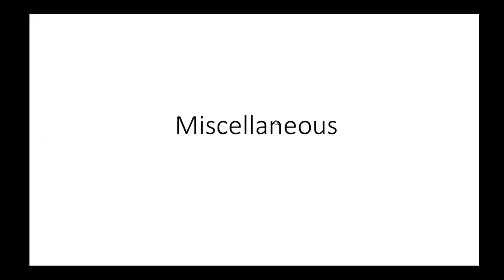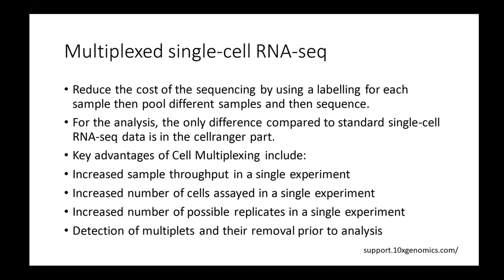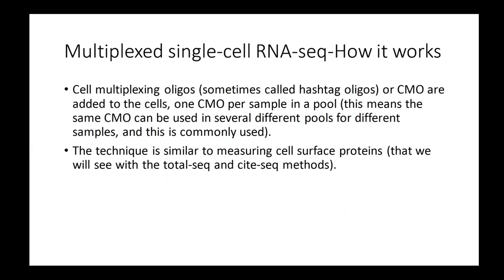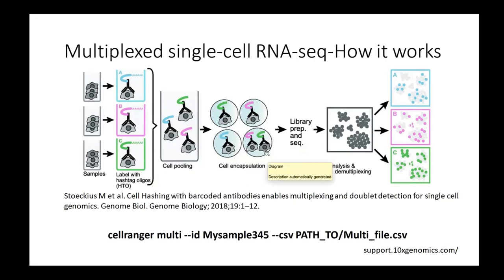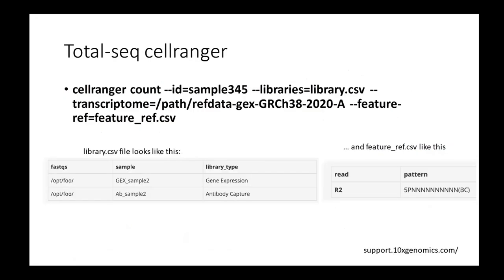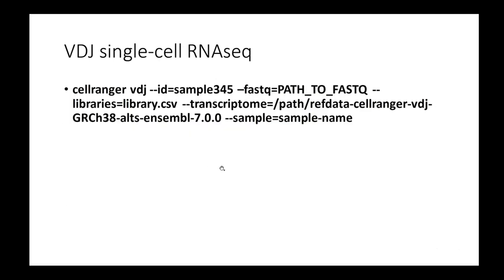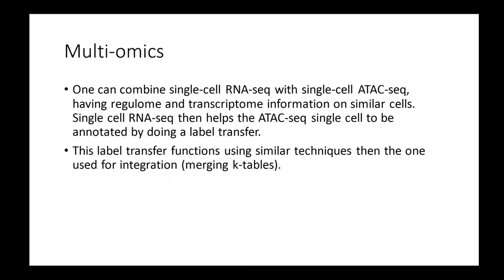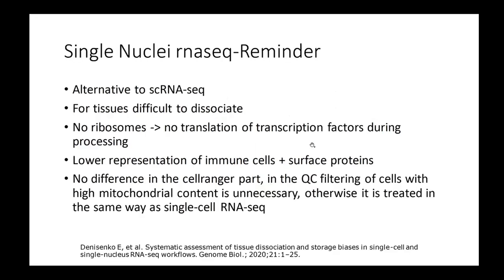Single cell transcriptomics - Advanced analyses (9 of 10)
he video was recorded live during the SIB course “Single cell Transcriptomics” streamed on 06-08 March 2023.

The course materials can be found in the dedicated GitHub

This video contains information on how to perform different advanced analyses in the field of single-cell RNA-seq (multi-omics, single-cell TCR seq or multiplexed single-cell RNA seq or CITEseq analysis)

-Target audience: PhD students, post-docs and researchers in life sciences who are doing bioinformatics analyses and want to get introduced to single cell transcriptomics data analysis.

-Speaker: Dr. Rachel Marcone, SIB Swiss Institute of Bioinformatics